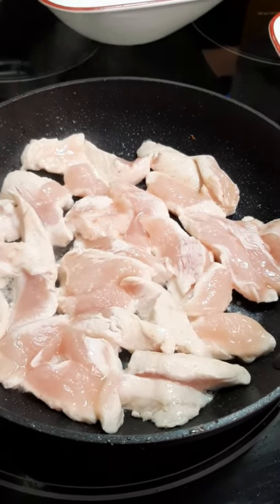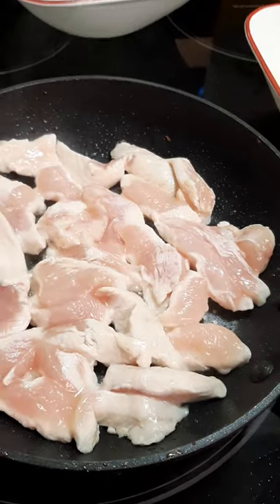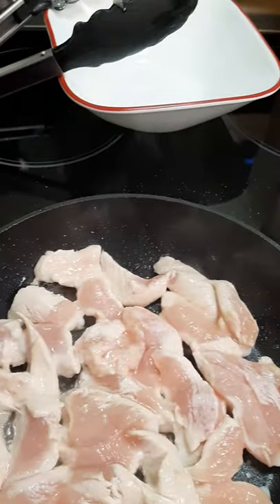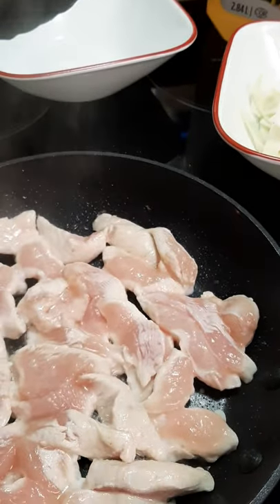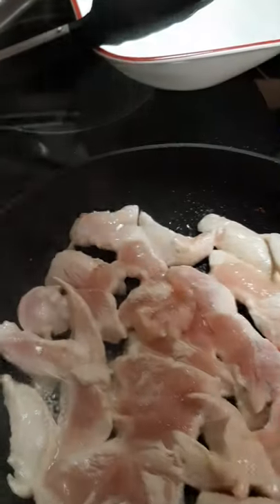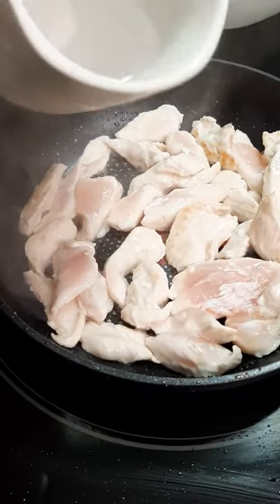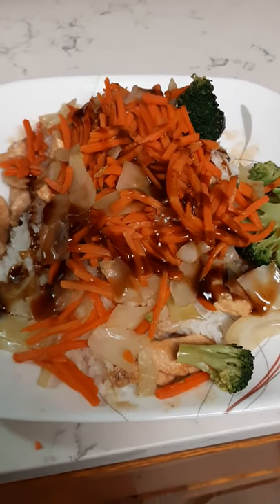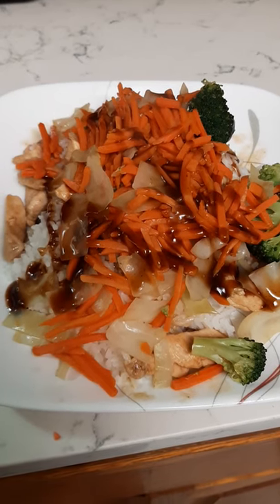how to make teriyaki chicken#shorts